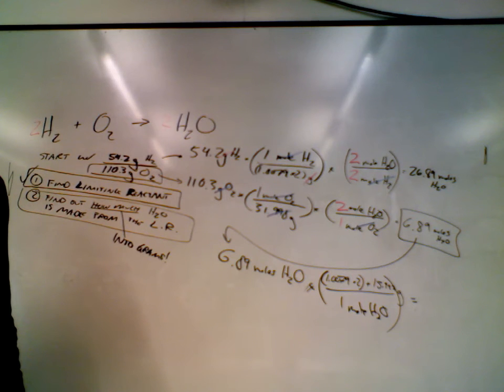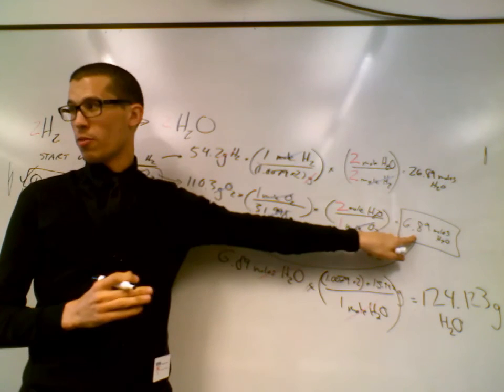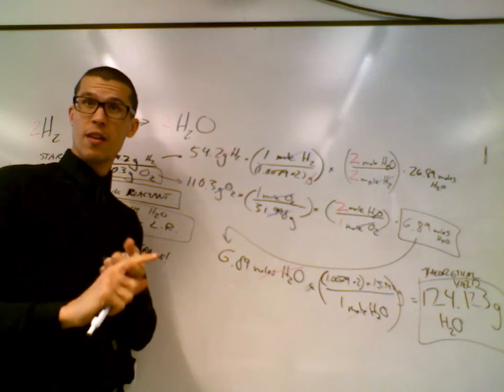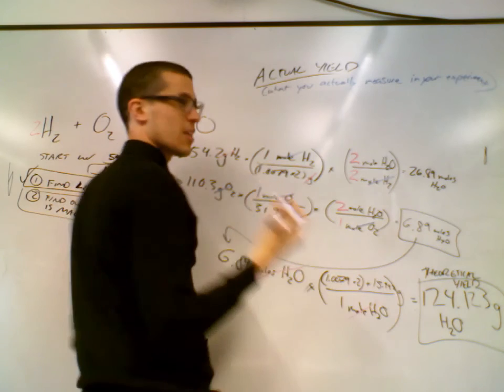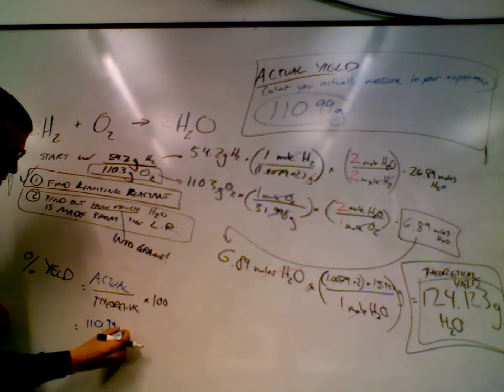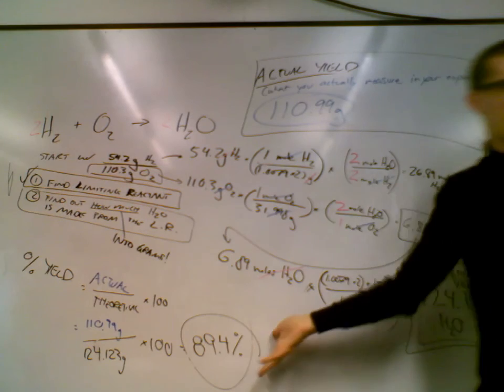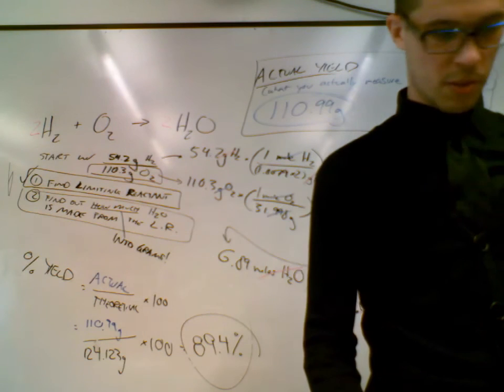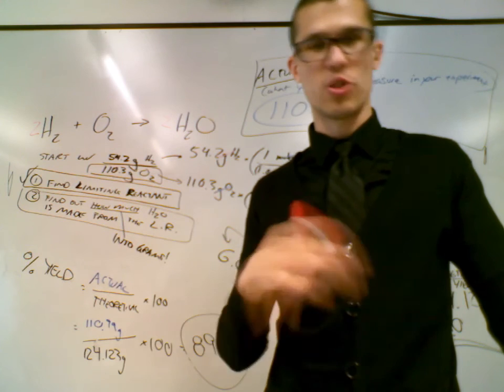Theoretical and % yield part 2